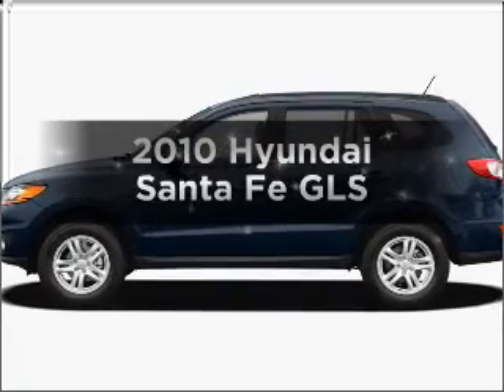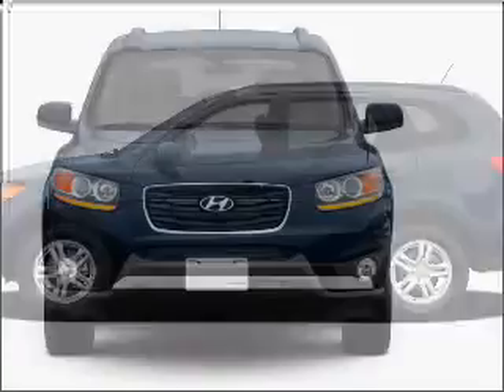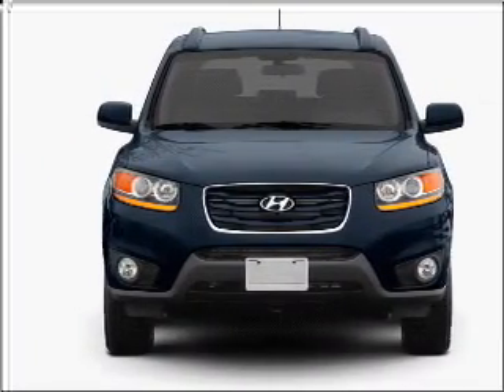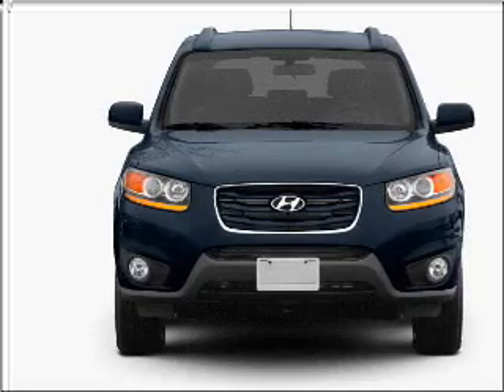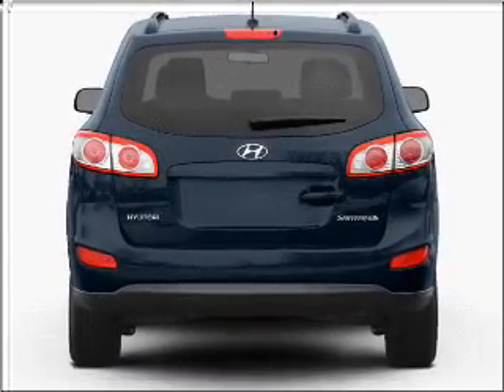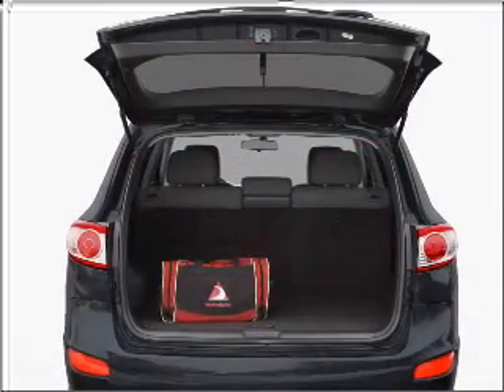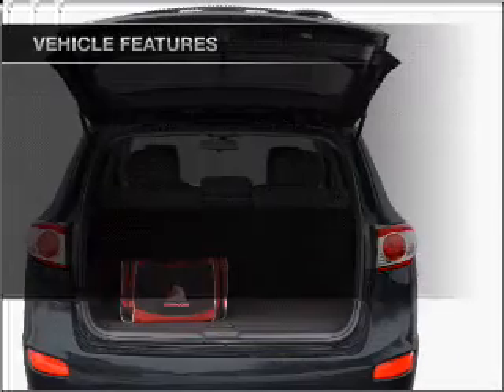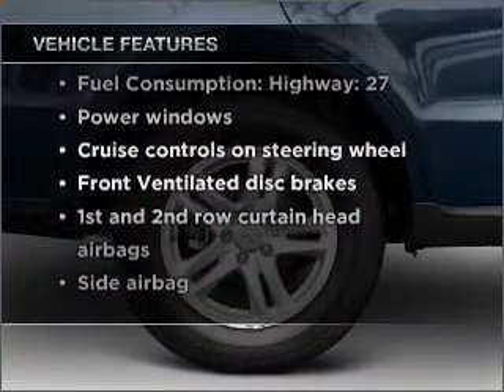2010 Hyundai Santa Fe - Springfield OH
Year: 2010
Make: Hyundai
Model: Santa Fe
Trim: GLS
Engine: 2.4 liter inline 4 cylinder 16 valve
Transmission: 6-Speed Automatic
Color: Medium Gray
Mileage: 27874
Address:
1501 Hillcrest Ave